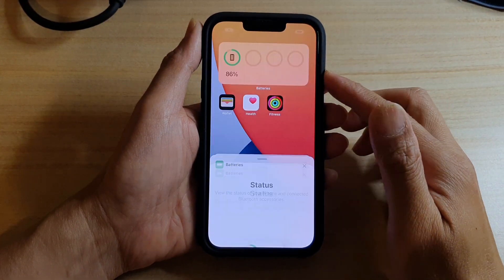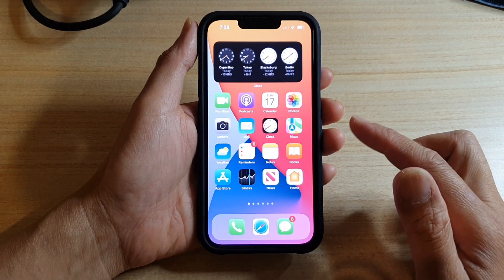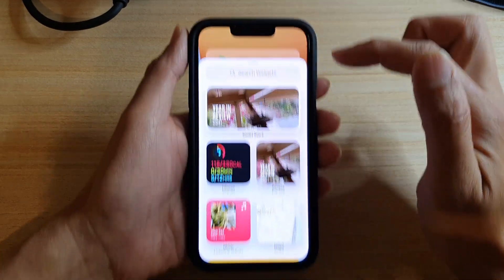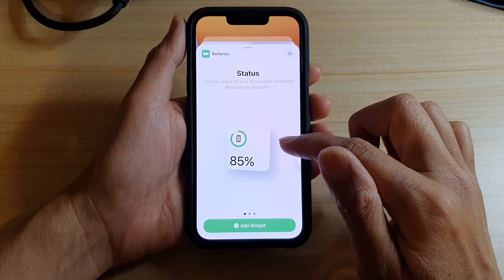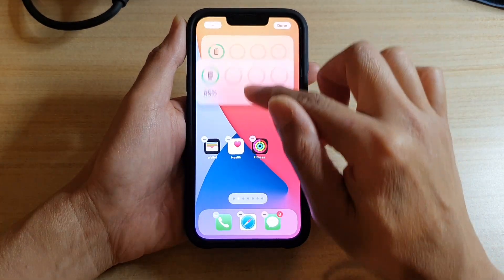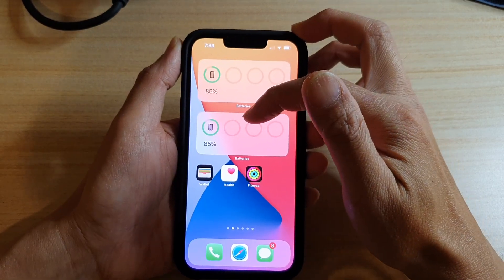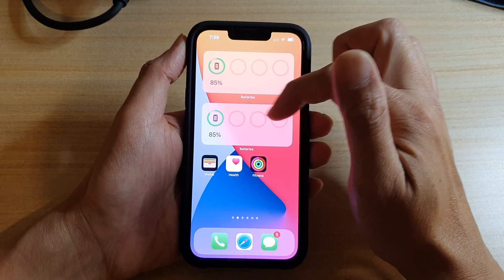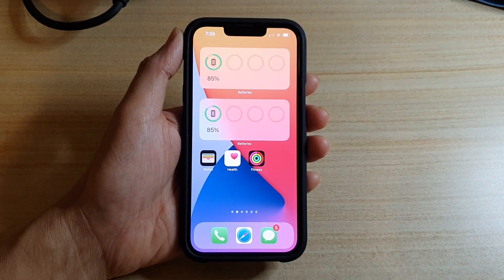iPhone 13/13 Pro: How to Add a Battery Widget to the Home Screen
Learn how you can add a battery widget to the home screen on the iPhone 13 / iPhone 13 Pro.